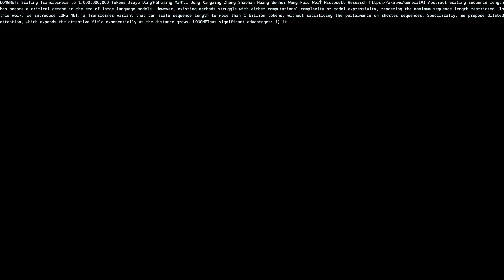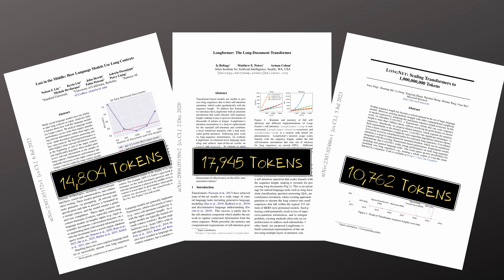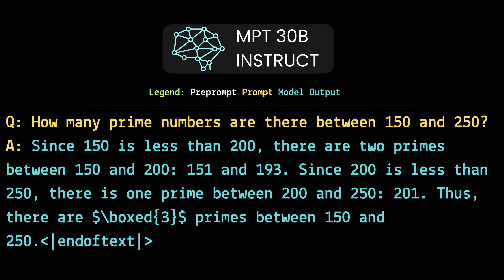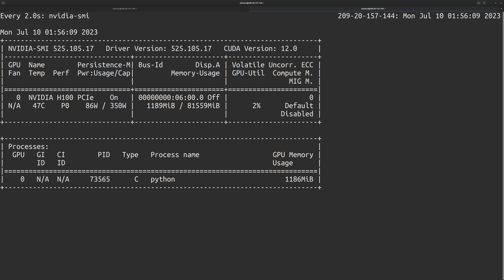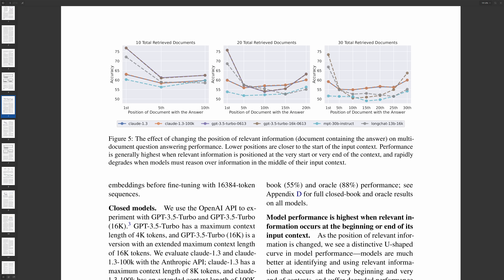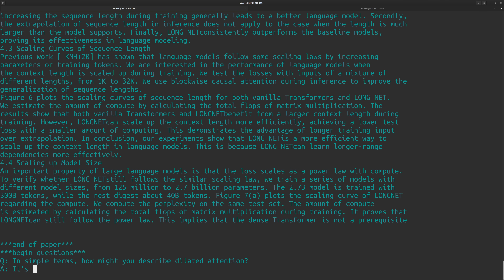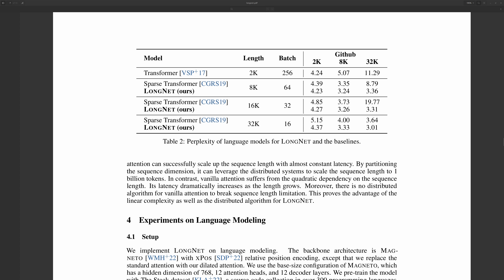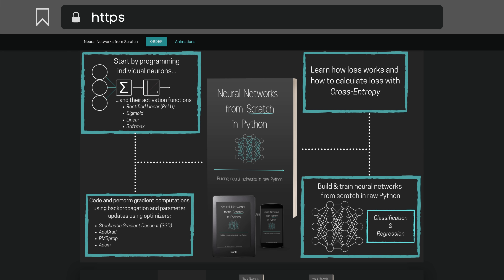Better Attention is All You Need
Addressing the current state of attention for artificial intelligence and why it's currently holding back maximum context lengths.